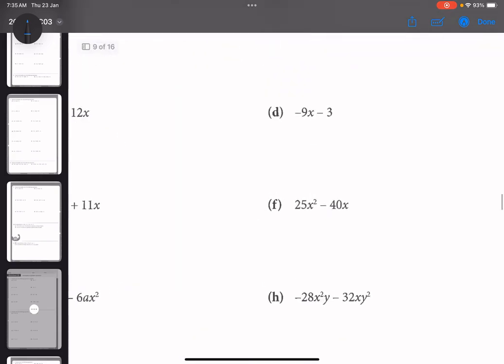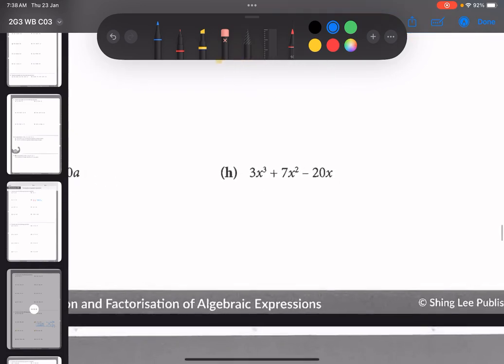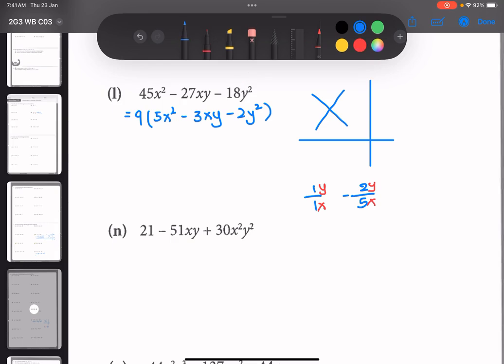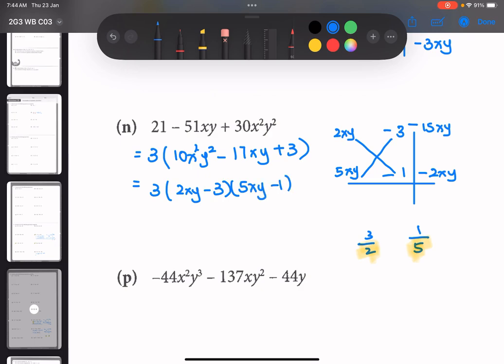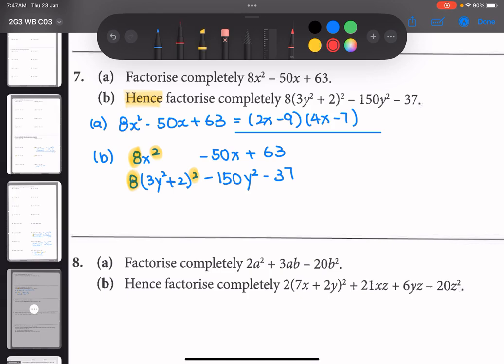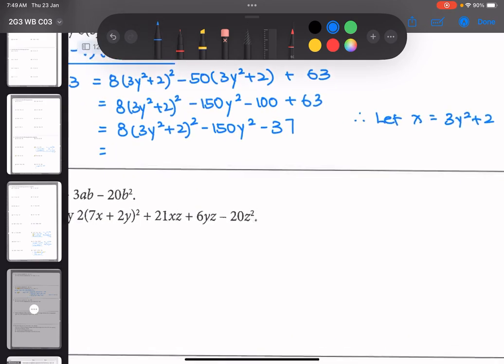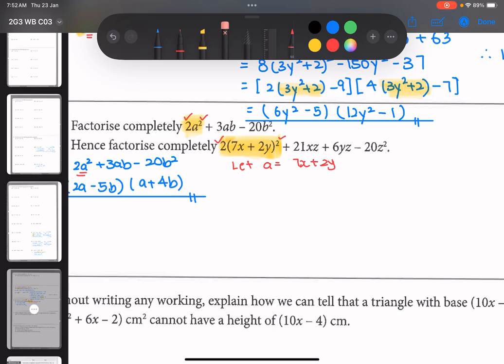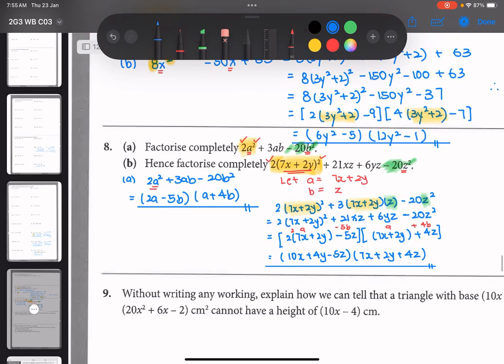2M3 Lesson Vid 23 Jan